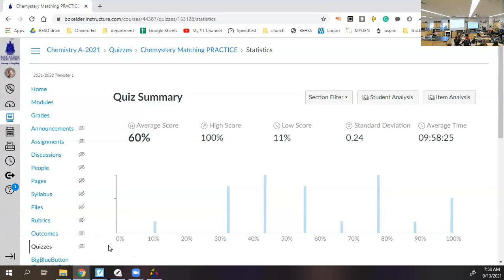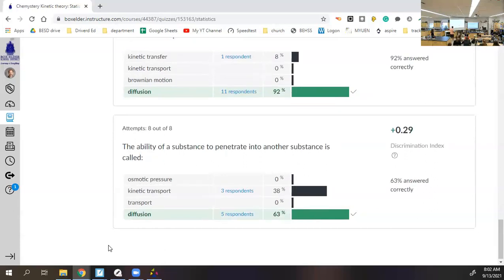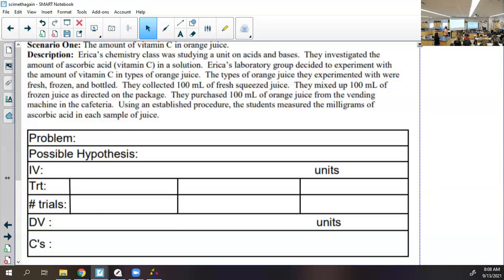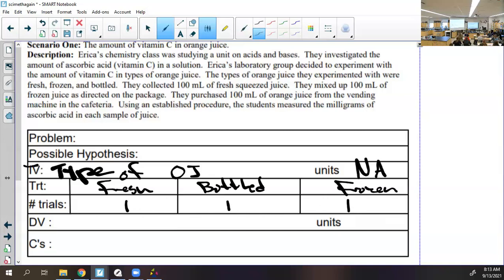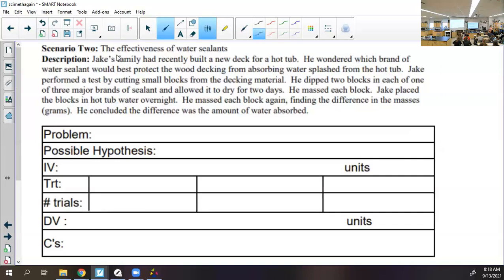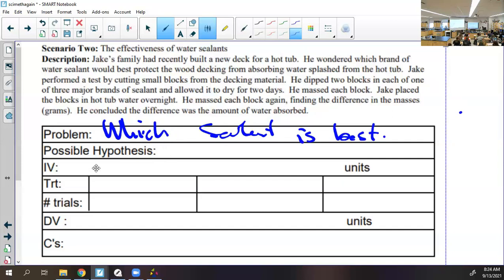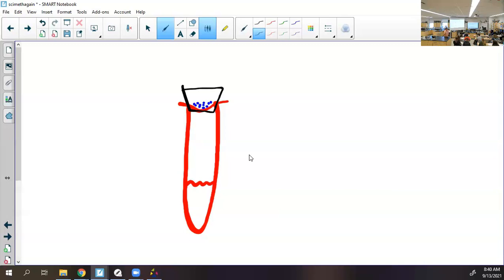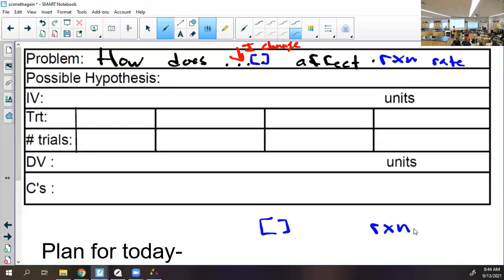Chemistry A 2021 Chemystery Experimental Design Boxes